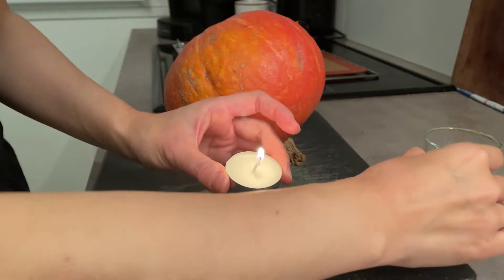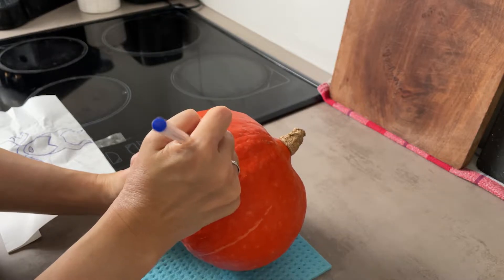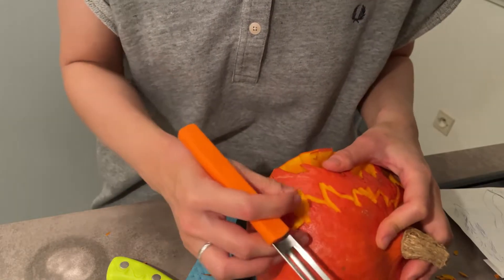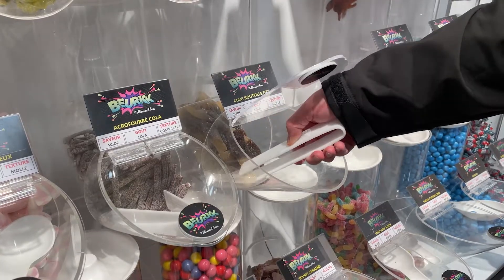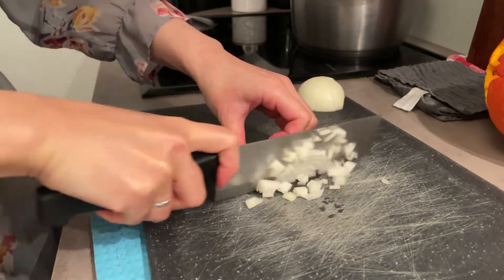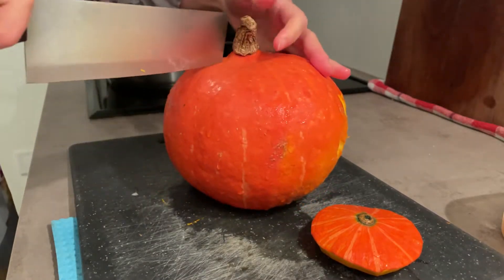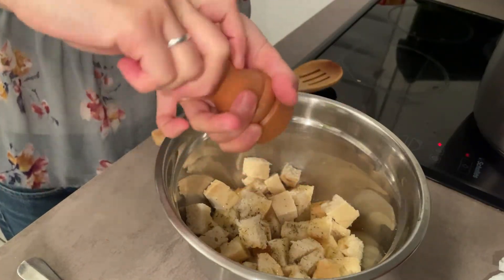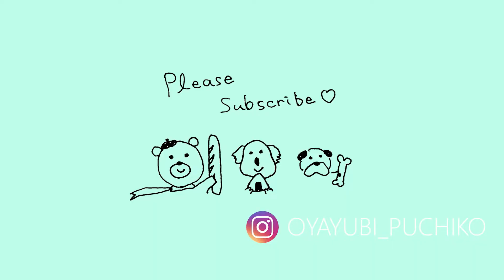【フランスの冬の定番cooking】いまさらハロウィン、ランタン作り。からの、冬にぴったりのかぼちゃのスープと手作りクルトン。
みなさんこんにちは、フランス在住のおやゆびプチ子です。
今回は、かなり遅れたハロウィンのvlogです。
会社でランタン作りのコンクールがあり、人生初のかぼちゃのランタン作りに挑戦しました。
テーマは【映画】ということで、誰にでもわかりやすい何か特徴的なキャラクターがいいなぁと思い、ディズニー映画マレフィセントをチョイス。
四苦八苦して完成させた作品は果たして入賞するのでしょうか、、？
その後はそのかぼちゃを美味しく調理！ということで、フランスで寒くなるとよく作られるかぼちゃのポタージュとクルトンを作ります。
さらにハロウィンといえばトリックオアトリートのお菓子！近所のお菓子屋さんでアメリカンなお菓子を買いに行きました。
コンクールの結果は最後までビデオをご覧ください。

Titre: Martini Sunset
Auteur: Inconnue

日々の何気ない風景を写真、ストーリーでアップ予定です。